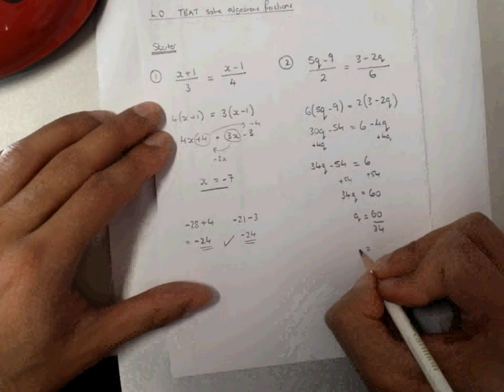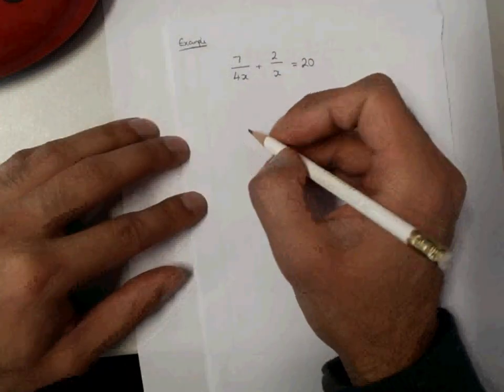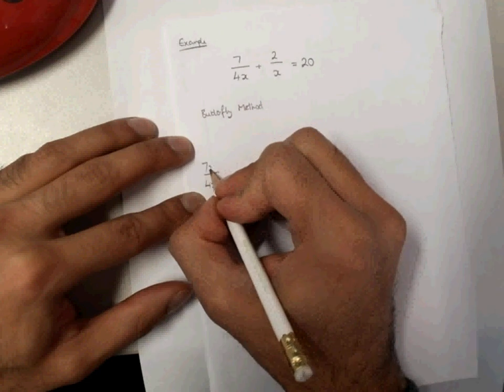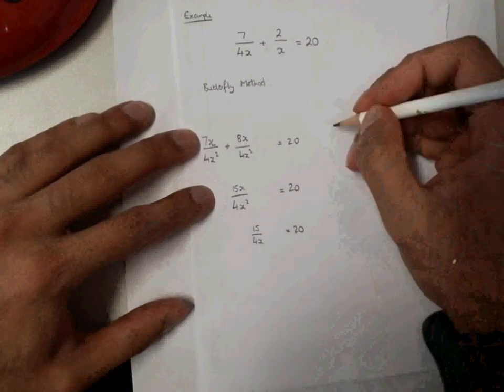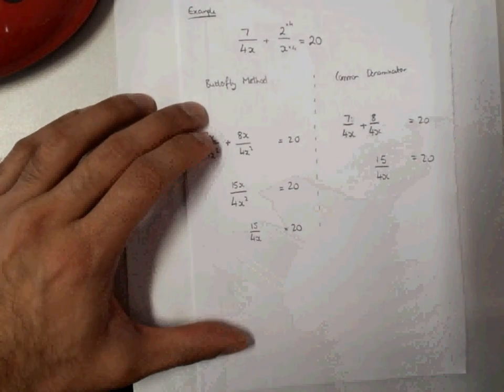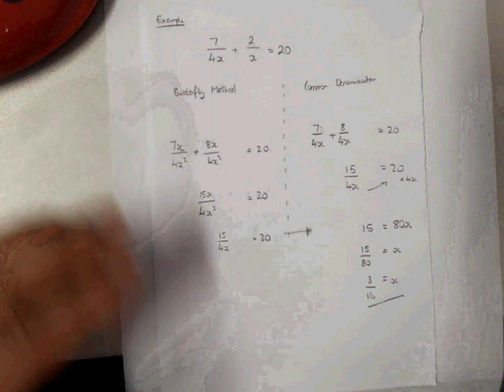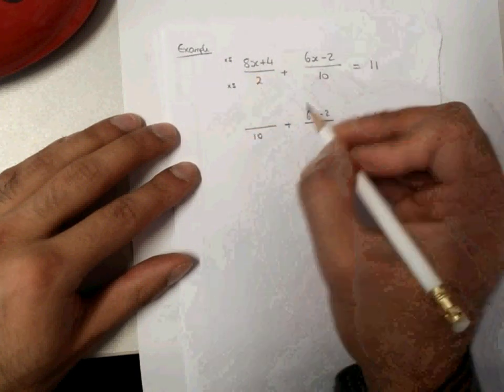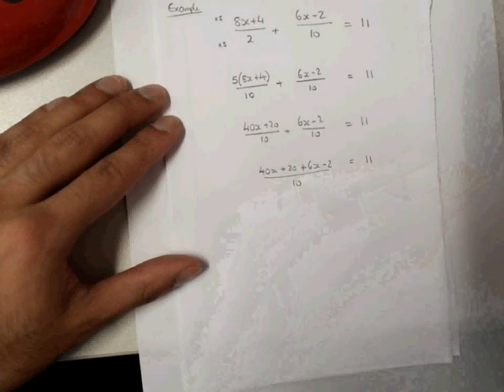Solving Algebraic Fractions Simple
Year 10 - Ma1 lesson on solving simple algebraic fractions.  Worksheets are included on the ShowMyHomework app, along with solutions